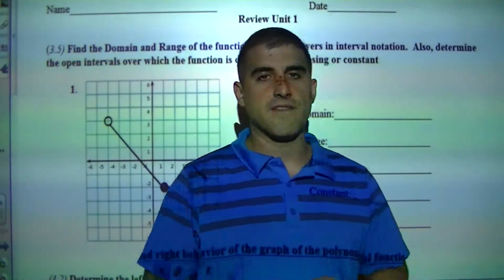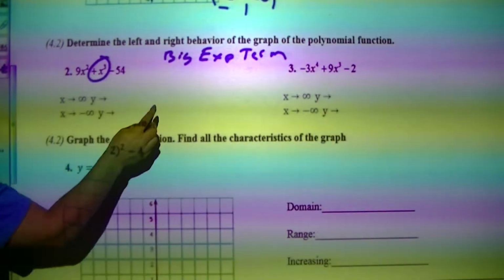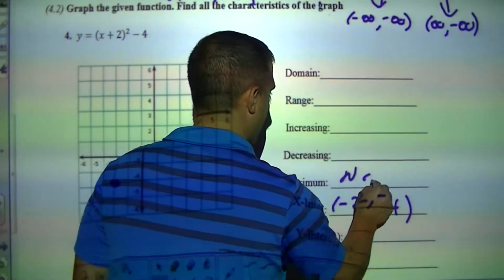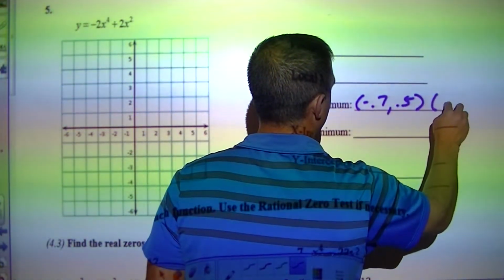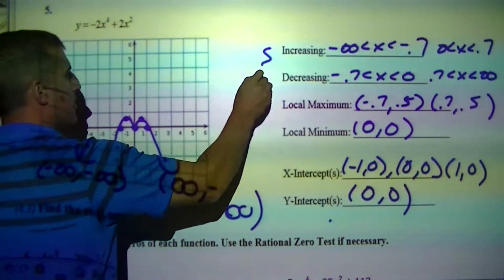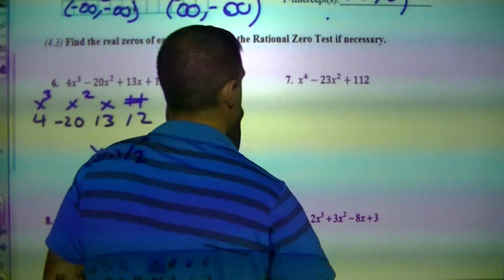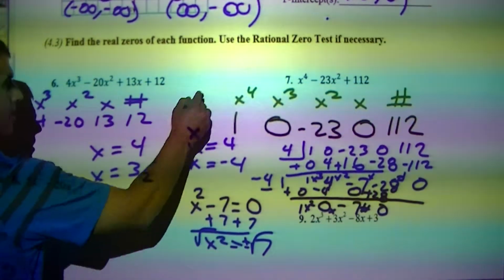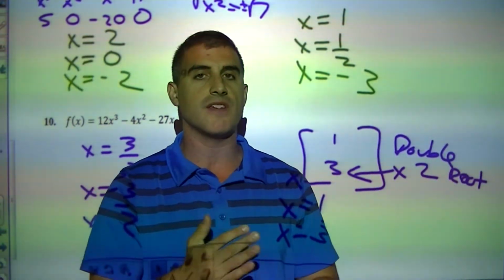Advanced Math Chapter 1 Review 2014-2015 Evans OPHS